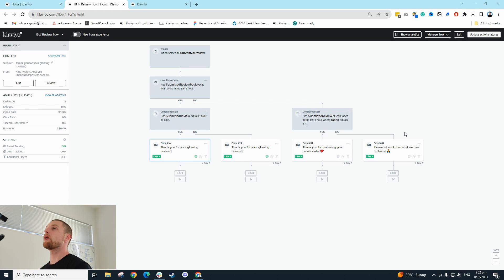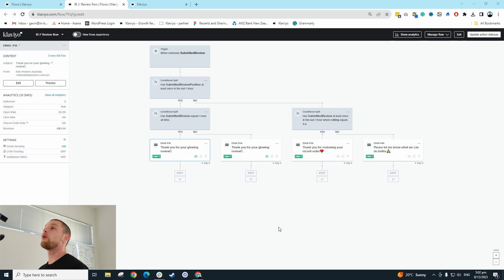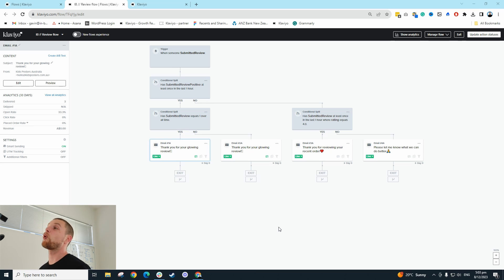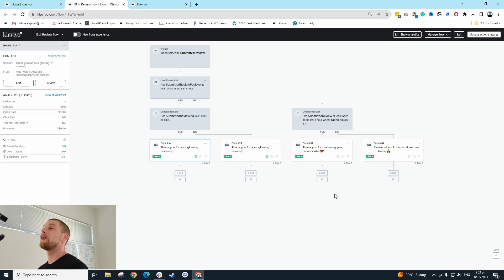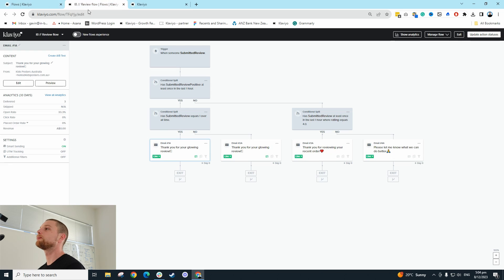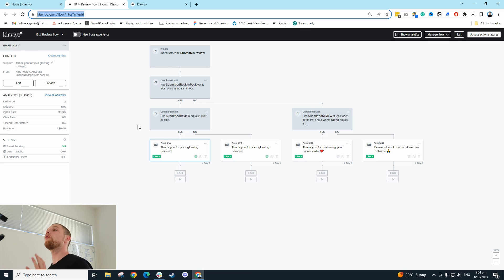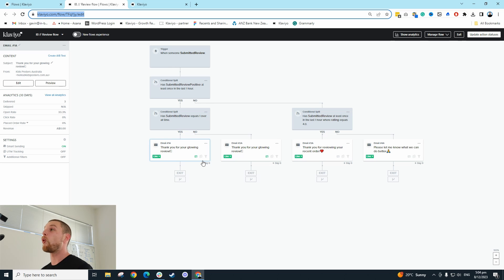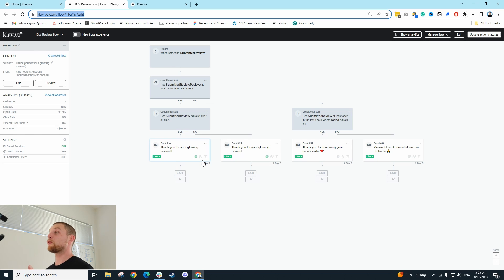How To Set-Up Klaviyo Transactional Emails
📩 How To Set Up Transactional Emails in Klaviyo (Step-by-Step Guide)

In this video, you'll learn how to mark your Klaviyo emails as transactional — a simple but powerful optimization that can drastically increase your open rates, click rates, and revenue.

Transactional emails are critical for eCommerce: they include order confirmations, account creation alerts, shipping updates, and more. When marked properly, they bypass promotional tabs and land directly in the primary inbox 🔥

Would you like a free audit of your email strategy?

✅ What You’ll Learn:
- What transactional emails are (and how they differ from regular emails)
- When to use transactional emails in Klaviyo (examples: post-purchase, account creation, reviews, loyalty programs)
- How to request Klaviyo to mark emails as transactional
- Why transactional emails can include sales elements (and how this increases conversions!)
- Best practices for eCommerce brands to maximize revenue through transactional messaging

💡 Why This Matters:
Most stores aren’t leveraging this correctly. If you send crucial post-purchase or review emails as “regular,” they may land in spam or get lost. Set them as transactional and ensure your most important messages are seen, read, and acted on.

📬 Tip: Even emails with product recommendations or promotions can qualify as transactional if tied to an account action (like a review submission or point balance update).

🧰 Tools Used:
- Klaviyo (Flow Builder + Support Panel)
- Your ESP’s DNS & Domain Settings (for optimal deliverability)